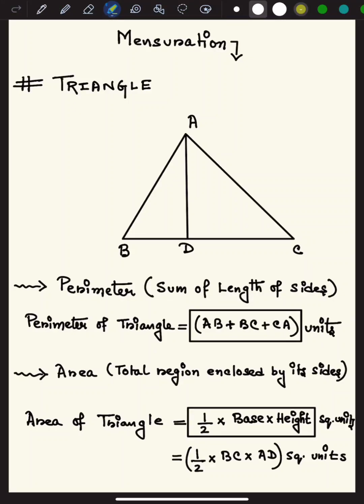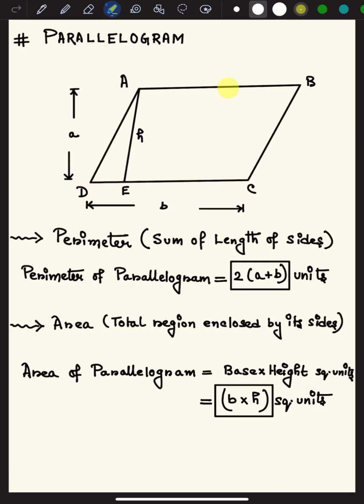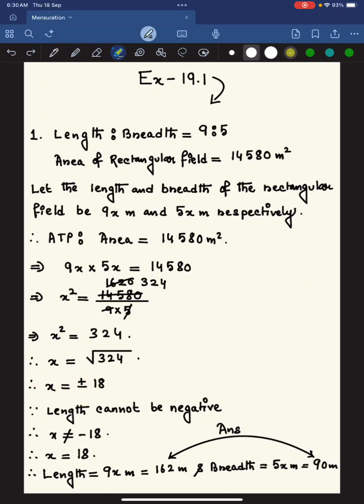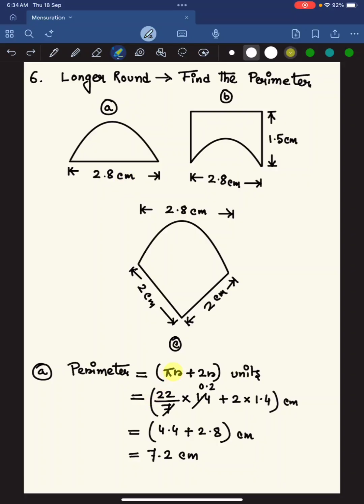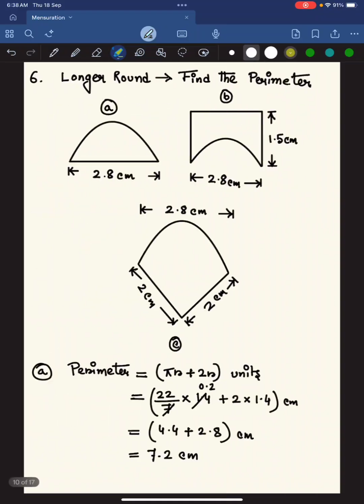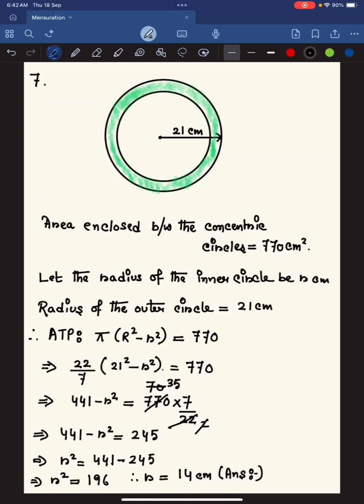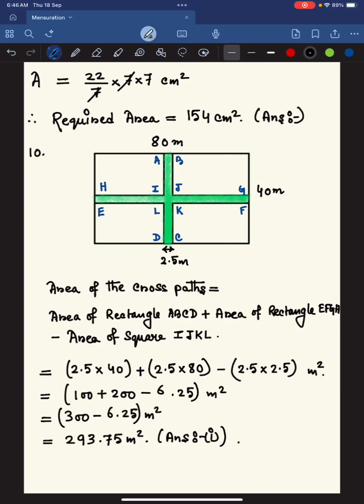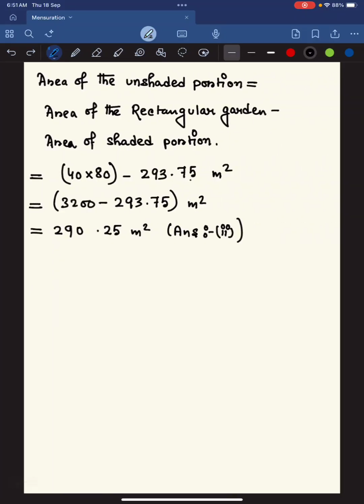|| Mensuration Class 8 || ICSE Mensuration || M L AGGARWAL || Formula Explanation ||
In this video I have discussed different formulae related to Mensuration. Along with that, I have discussed some important questions from the book M L AGGARWAL Class 8 Exercise: 19.1